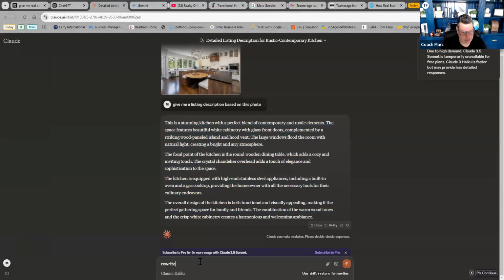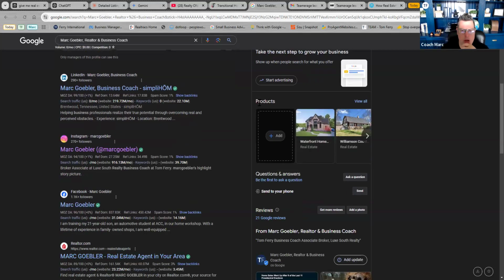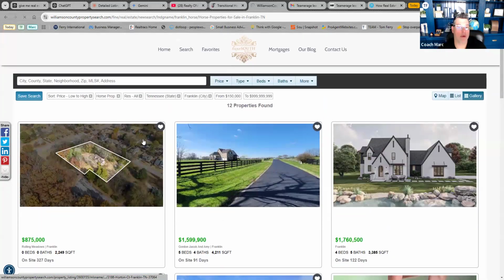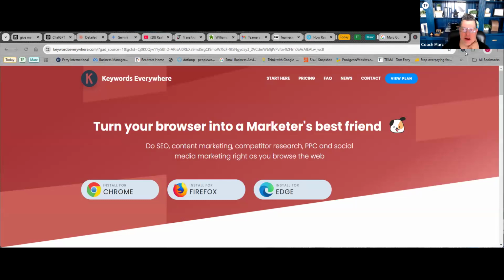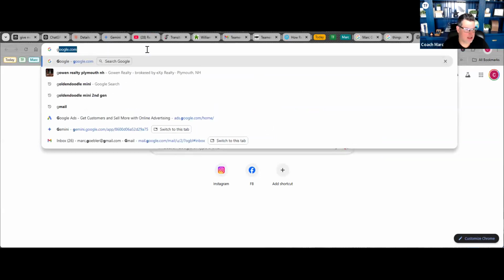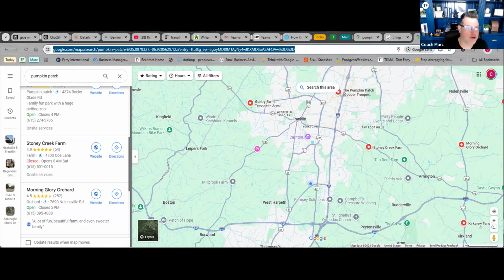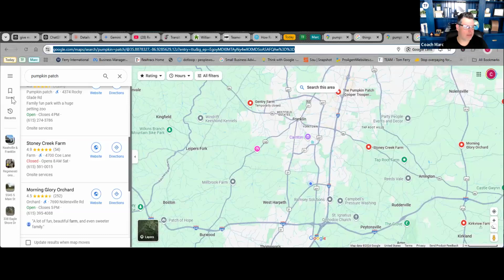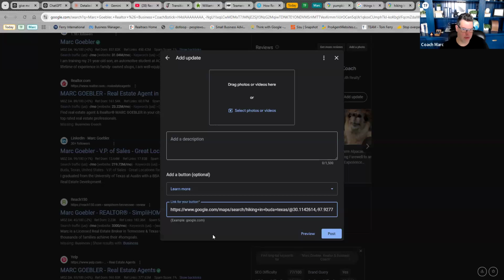Using AI in Real Estate to Level Up Your Game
Course taught by Marc on using AI in Real Estate